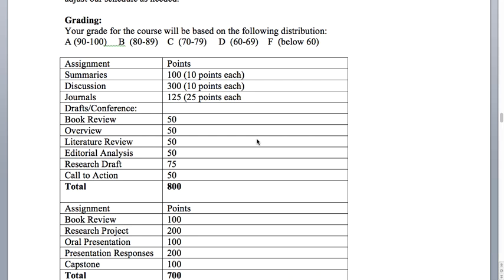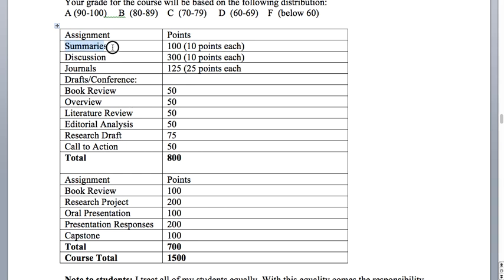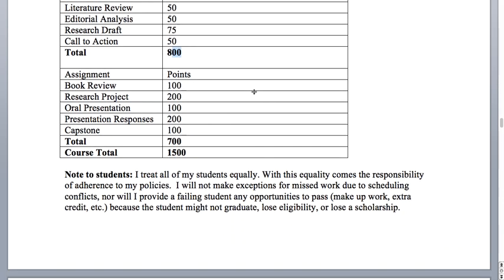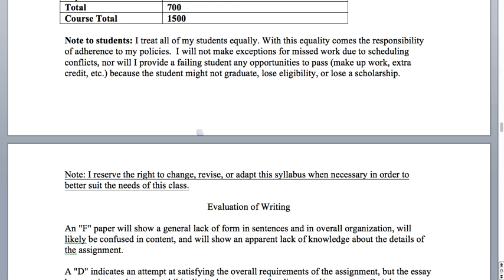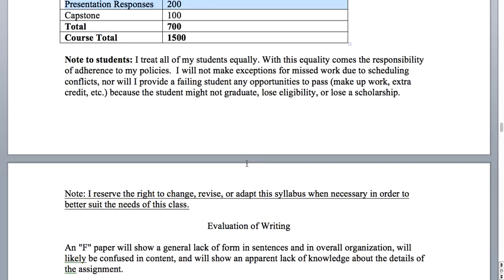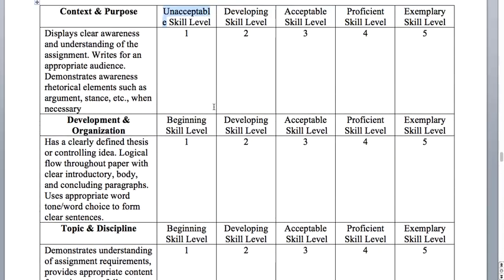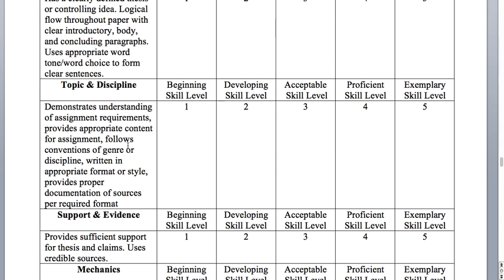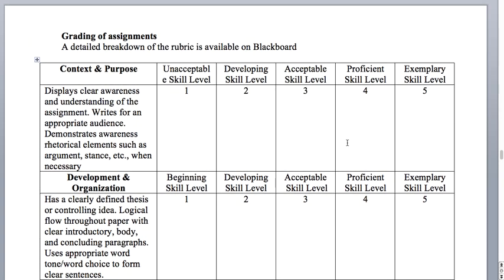Comp 2 Syllabus Pt 3 Grading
This video covers the grading of assignments and discusses the general grading rubric for ENG 122-801 for Spring 2020.